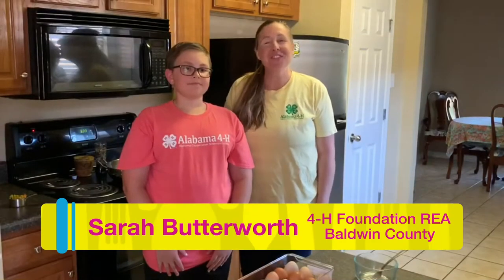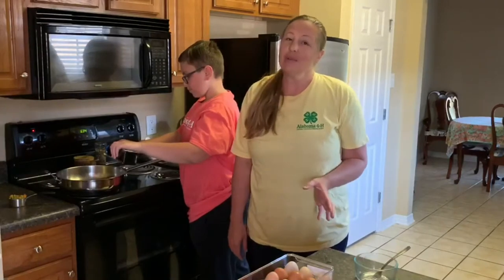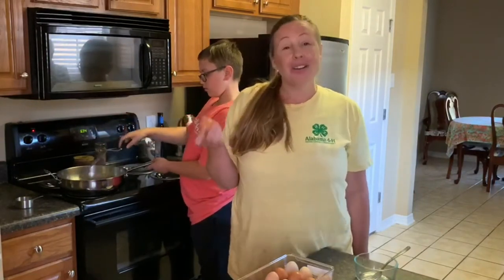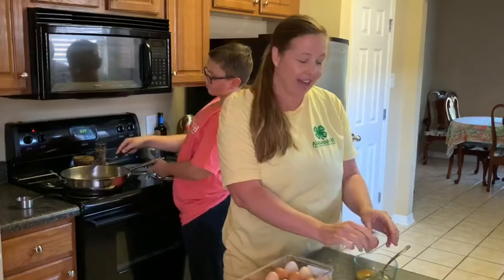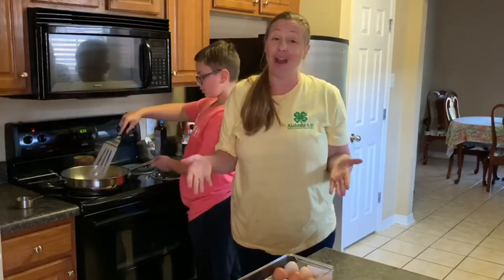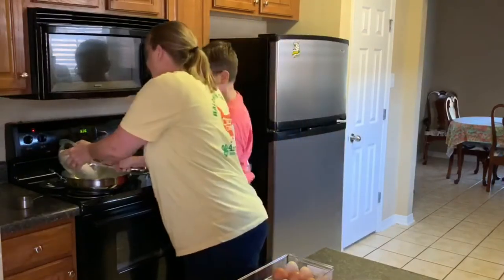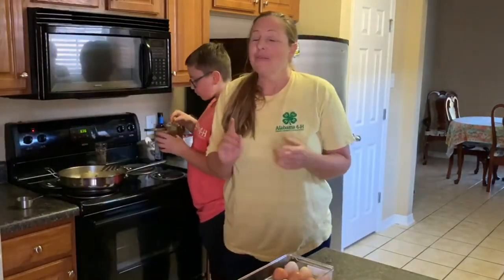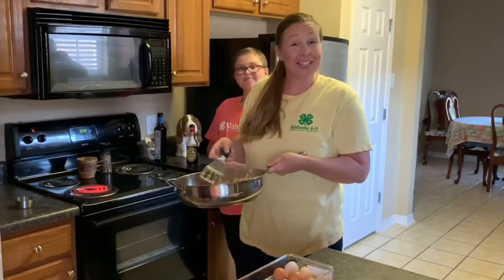4-H Get's Cookin' - Fast and Easy Fried Rice